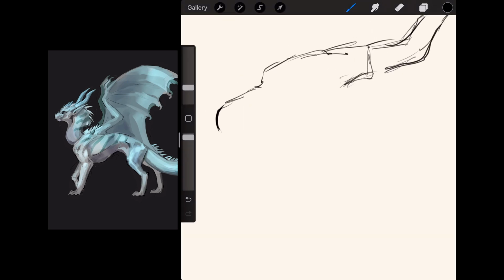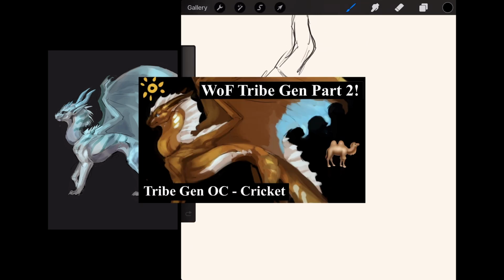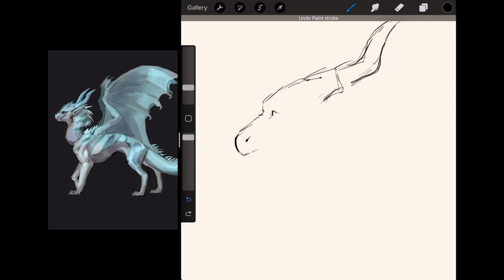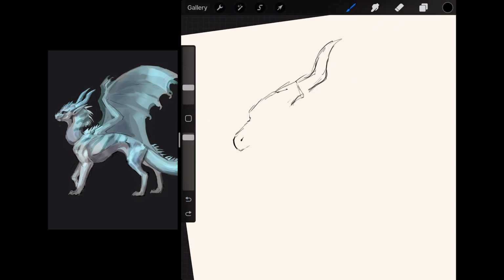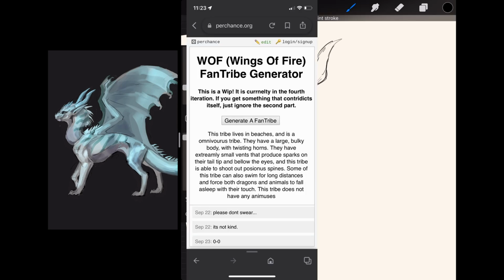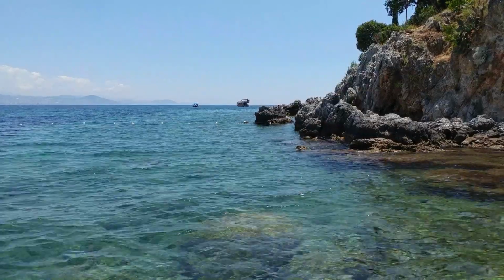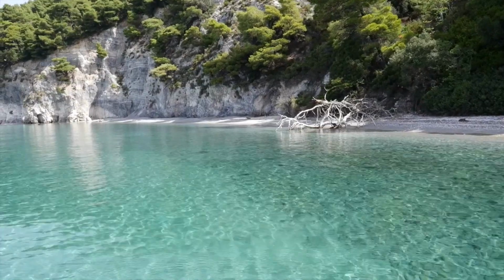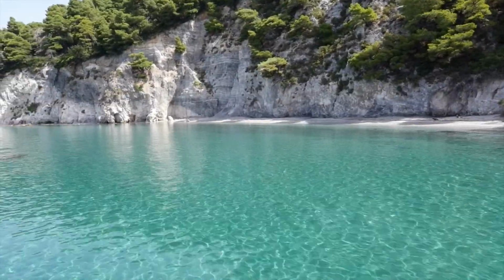Wings of Fire Tribe Gen Part 3! | Making a new WoF OC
Hi friends! I am continuing the theme from my last video, making an OC for my generated tribe, the Tidewings. Again, this idea came from a commenter on WoF Tribe Generator Part 1. Meet Typhoon, the swashbuckling hero of the little story I made up in my original tribe gen video.

I hope you enjoy this, and let me know if you have any ideas for more Wings of Fire videos because I'm becoming addicted.

Also, f you'd like to try out cool no-copyright music and sound effects while also supporting me use this link!
You get one month free hehe